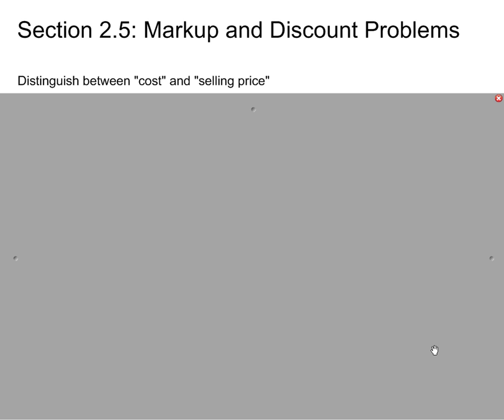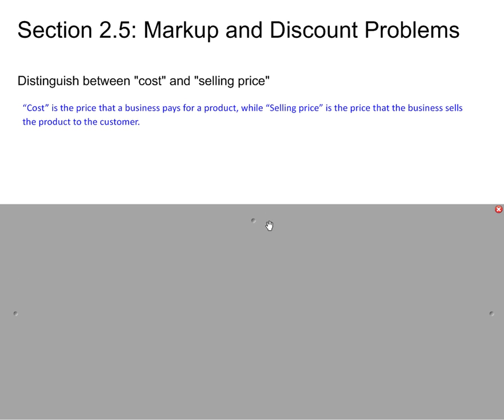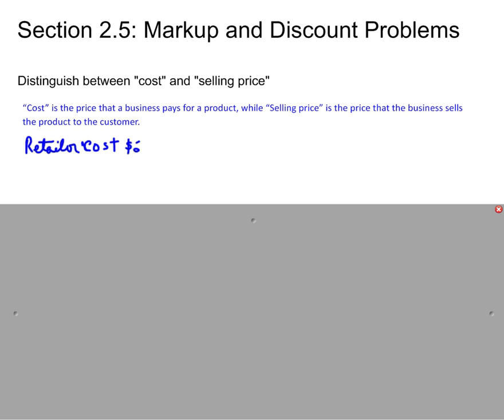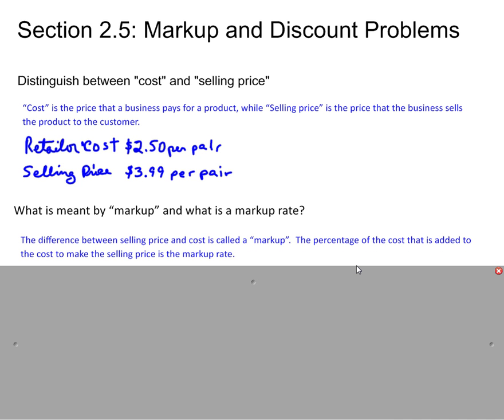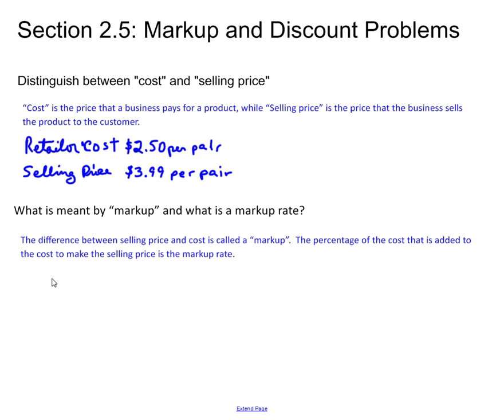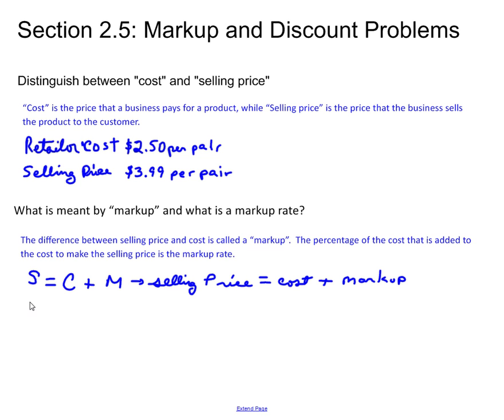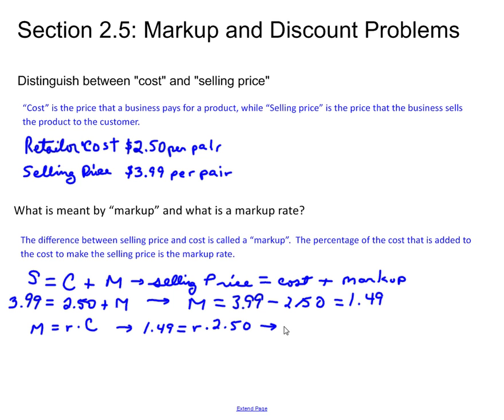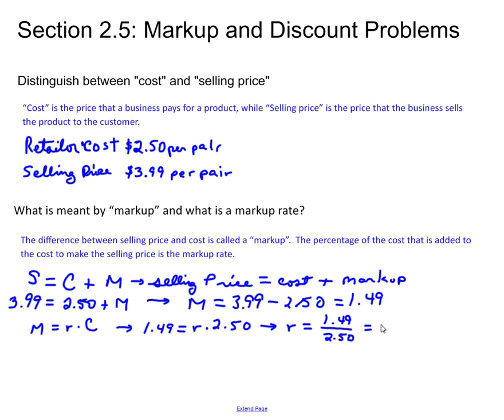Ch2s5A Markup Discount Problems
Chapter 2 section 5 - Markup and Discount Word Problems